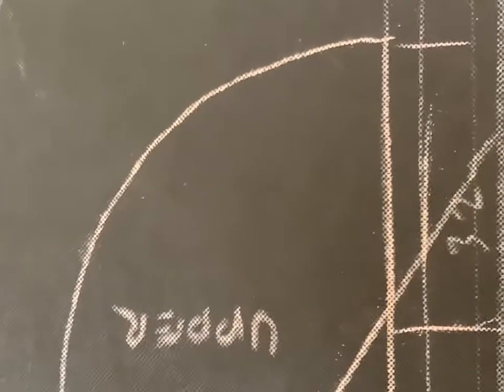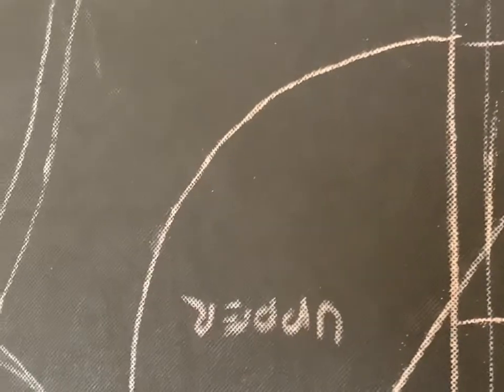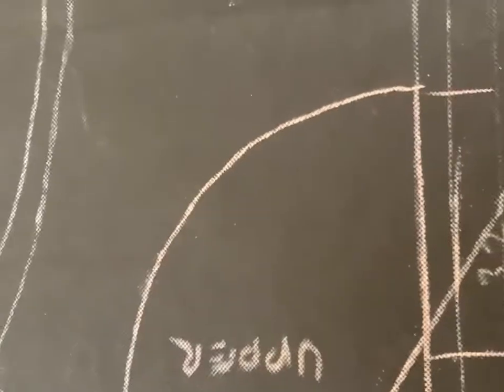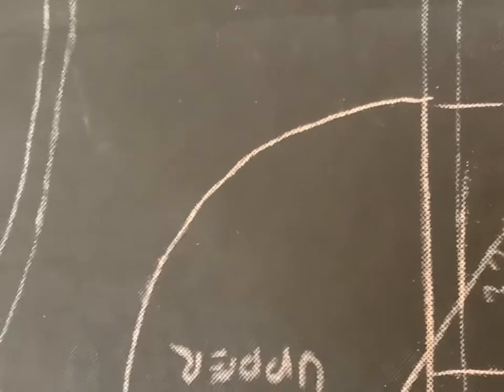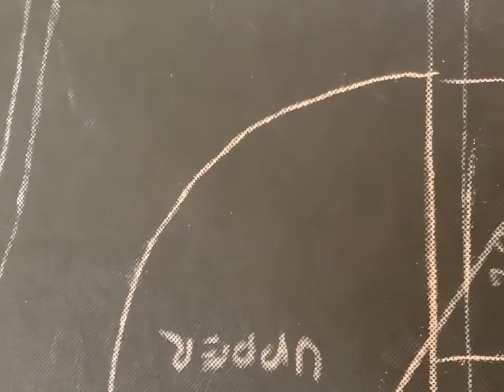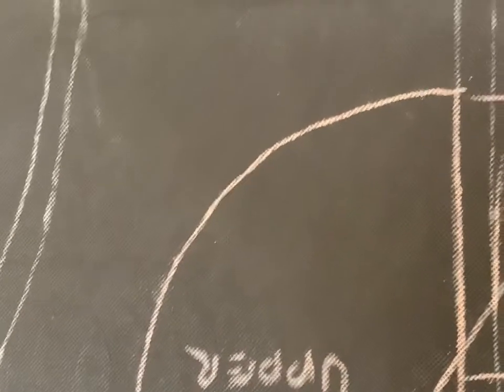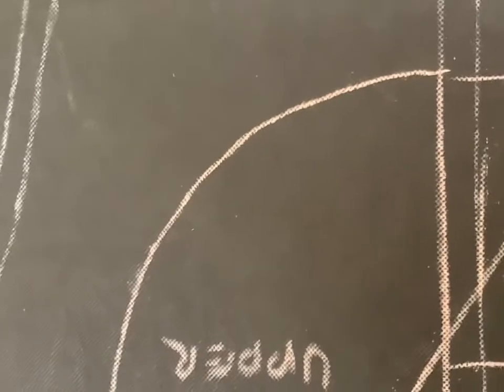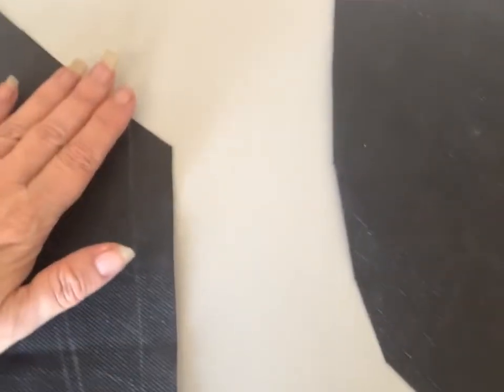How to add a side pocket to any pattern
Tutorial on how to draft a side pocket into a sewing pattern piece